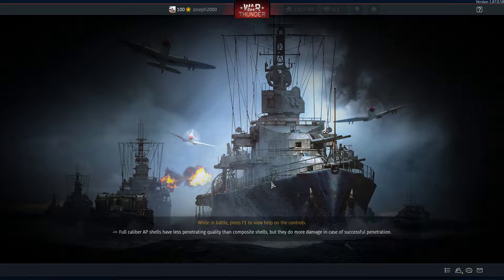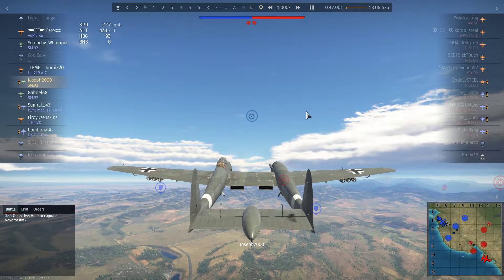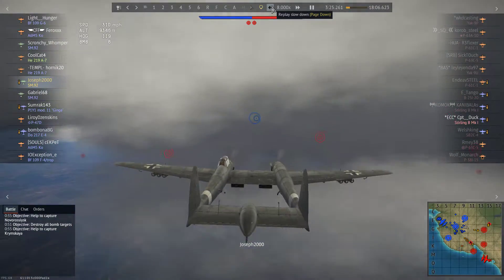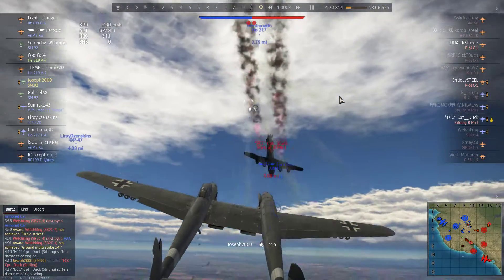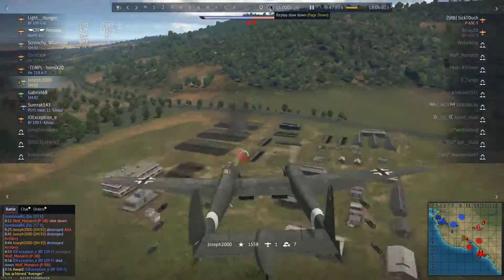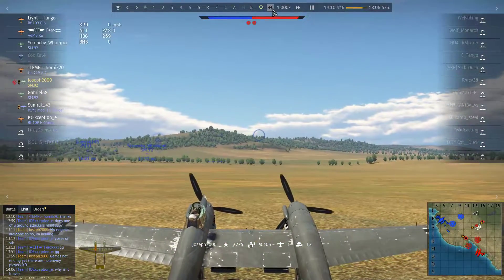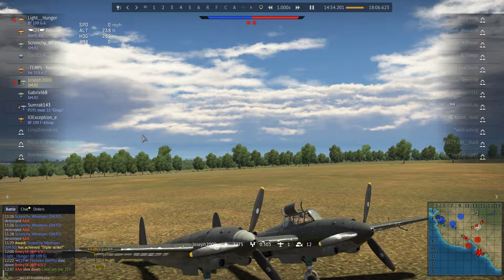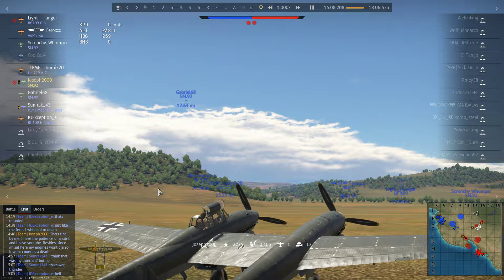War Thunder: Bug Encounter, SM92 flight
Hey folks, got an interesting one for ya. Was spading my SM92 (Review to come soon) And i encounter this bug... Very strange but also quite funny since i love experiencing bugs of games. Hope you enjoy!